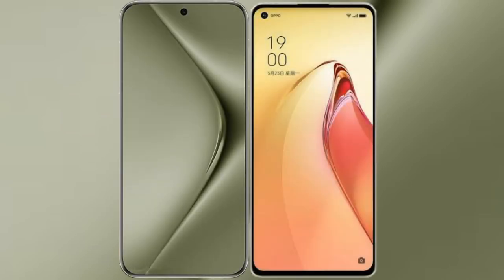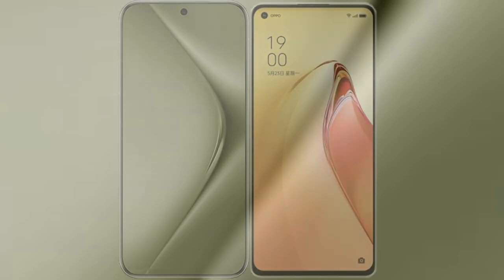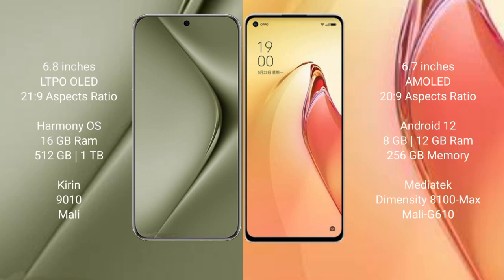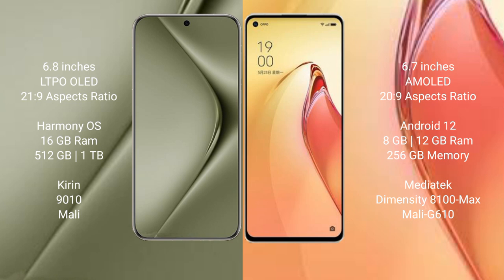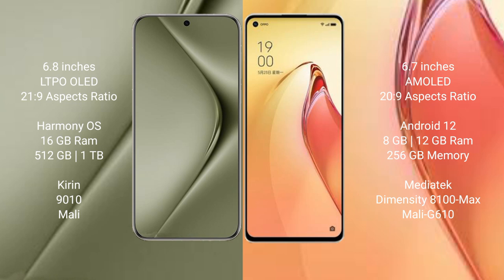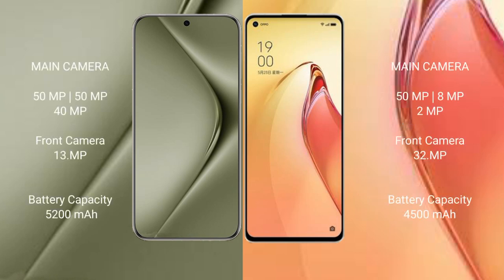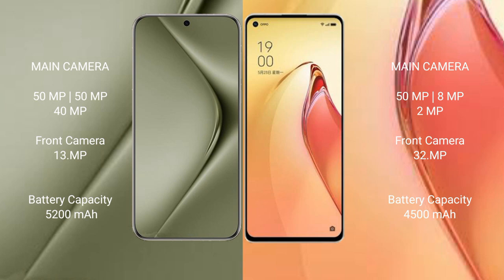Huawei Pura 70 Ultra vs Oppo Reno 8 Pro Plus Review